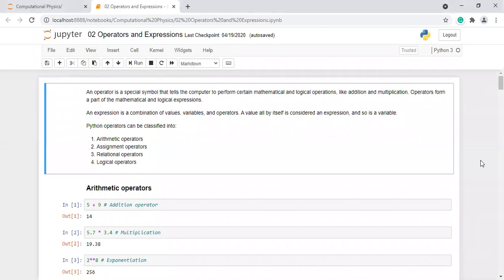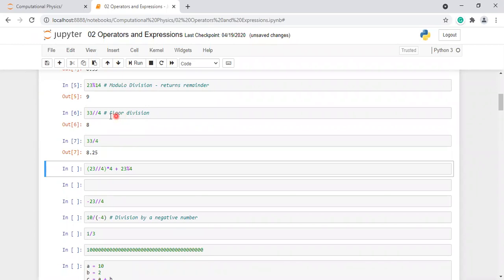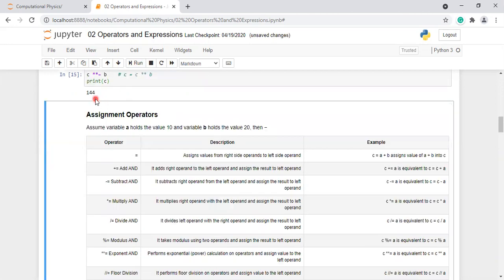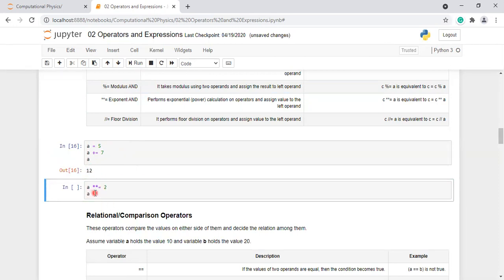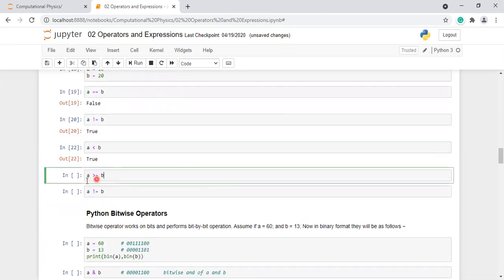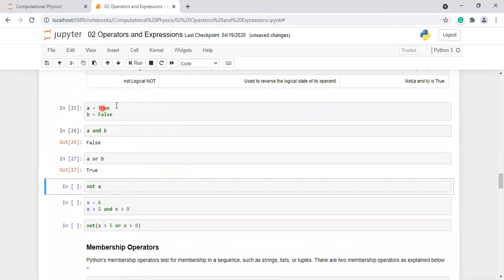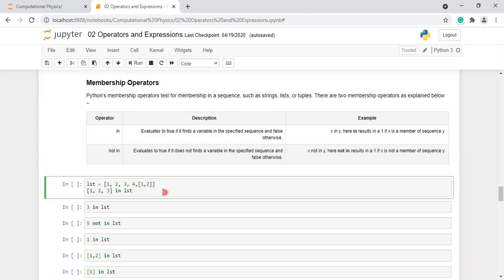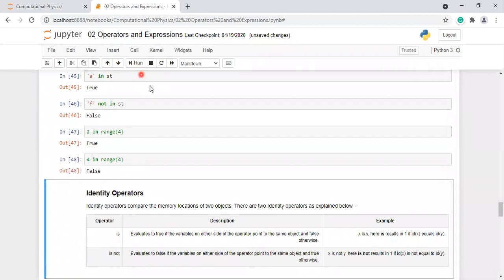Computational Physics Lecture 6 Part 1